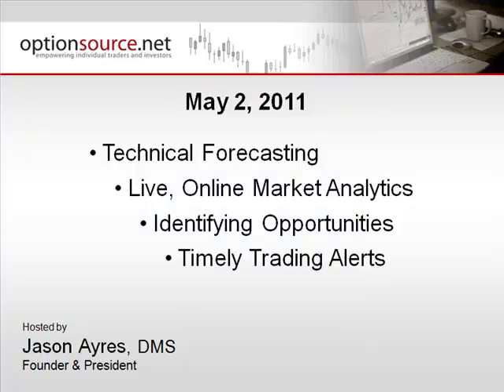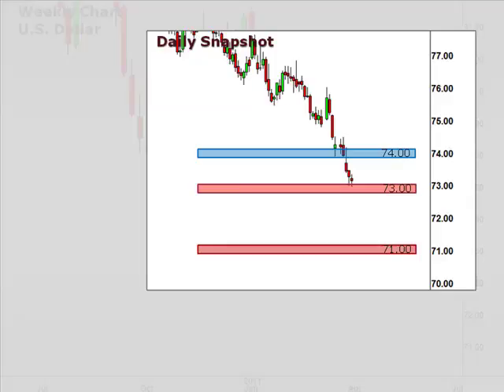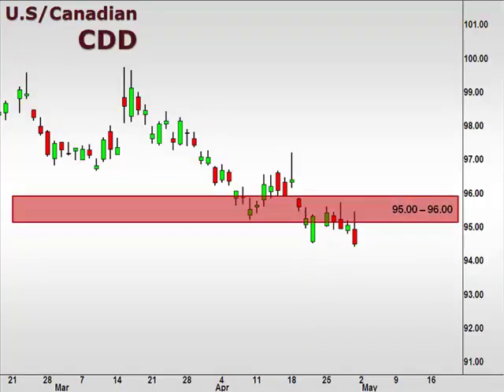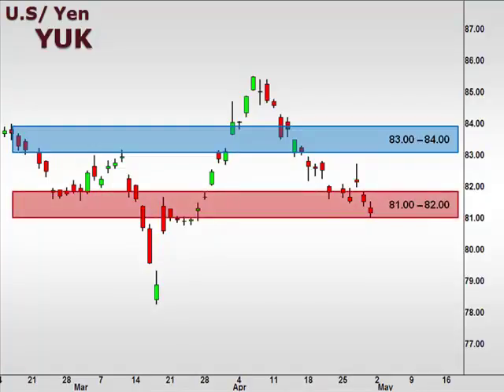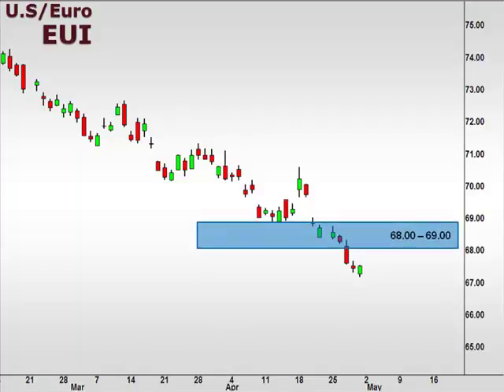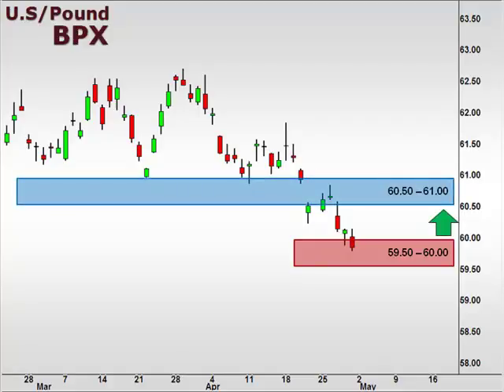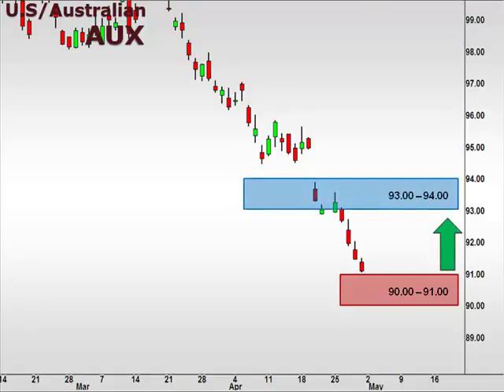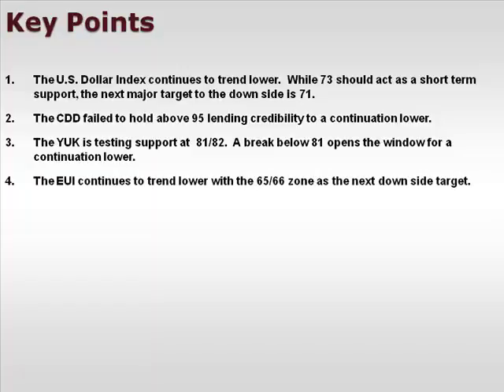Forex Options Trading Outlook - May 2, 2011